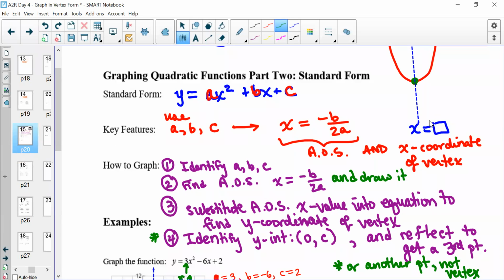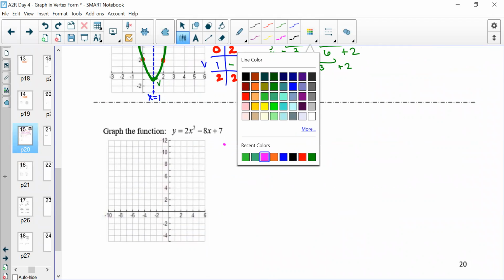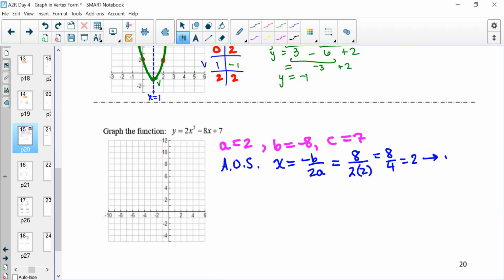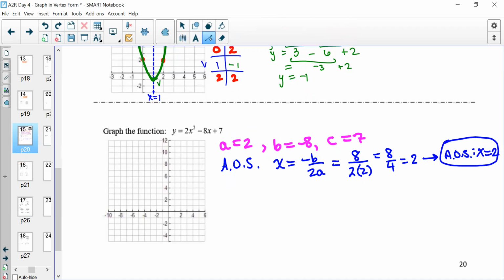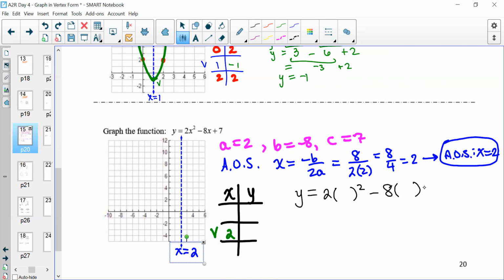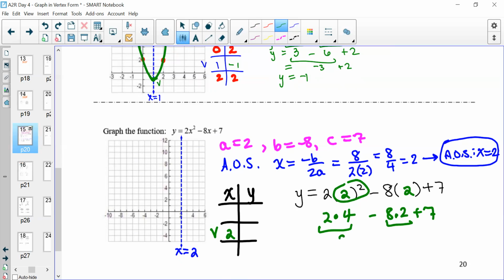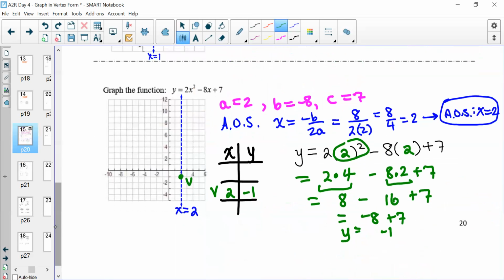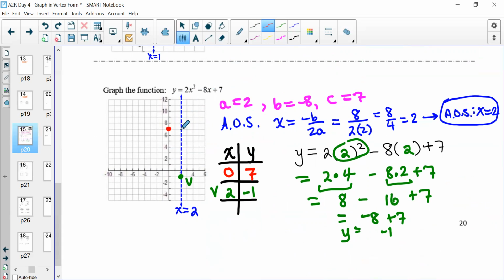Graph Standard Form Ex2